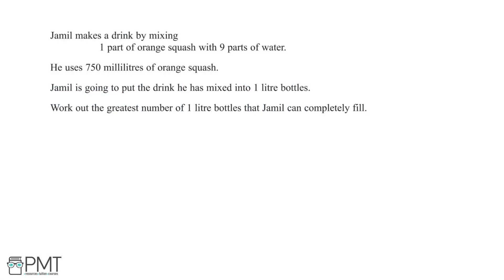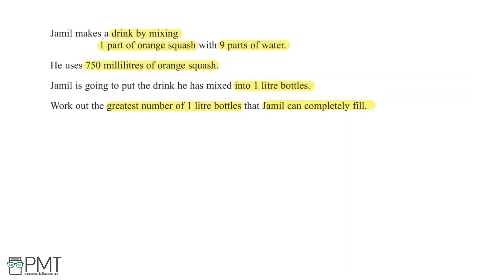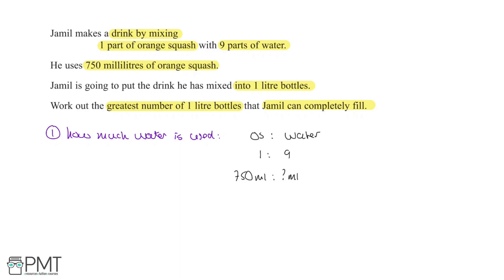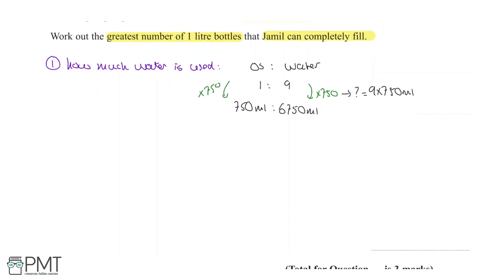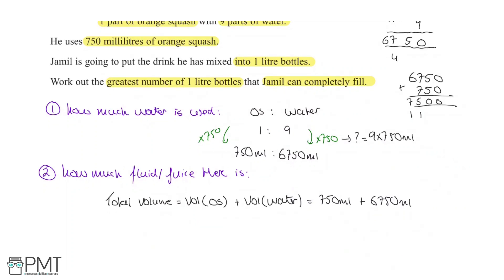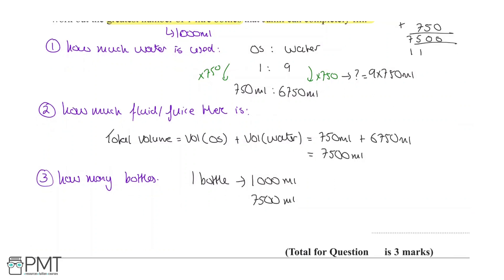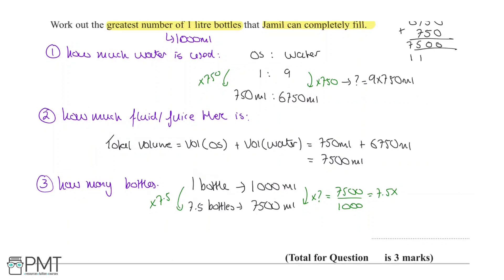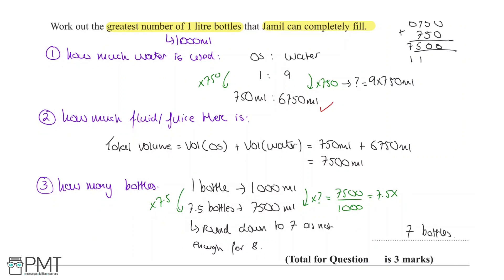Direct and Inverse Proportion (Foundation) - Q3 | Maths GCSE | PMT Education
This is the video solution for our Mathematics GCSE Direct and Inverse Proportion (Foundation) Questions by Topic. You can watch all the videos for this question set in this playlist